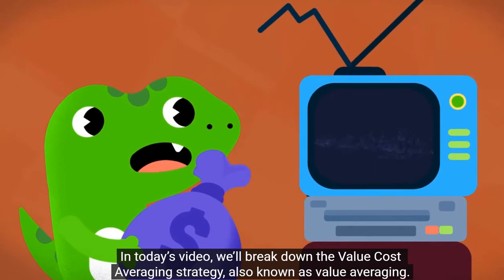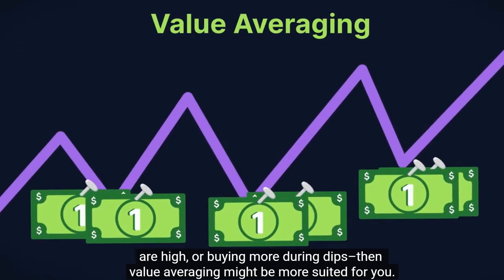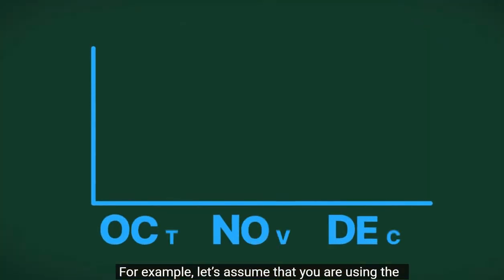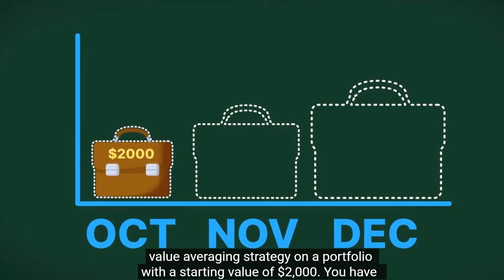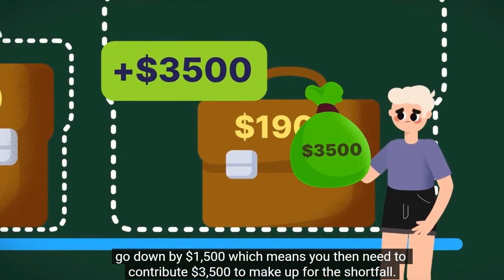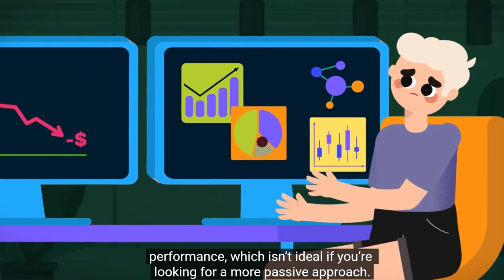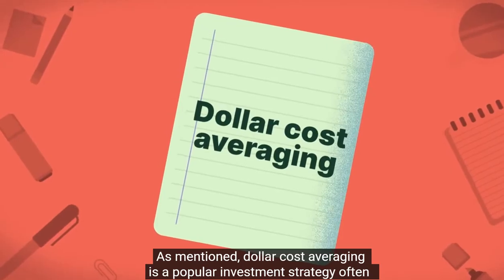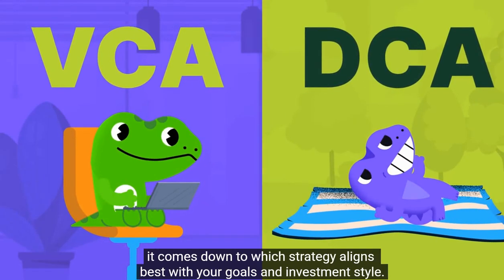Dollar-Cost Averaging vs. Value Cost Averaging: Which Strategy Wins?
In this video, we compare Dollar-Cost Averaging (DCA) and Value Cost Averaging (VCA) to help you choose the best investment strategy. Learn the benefits and drawbacks of each approach, how they work, and which one suits your financial goals. Perfect for investors looking to optimize their portfolio!